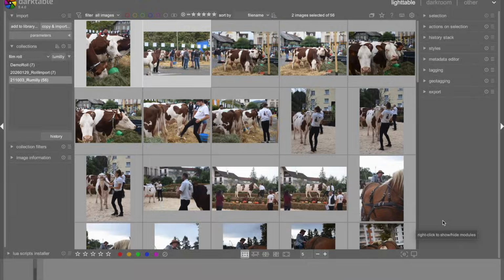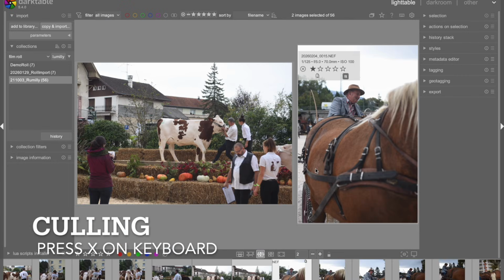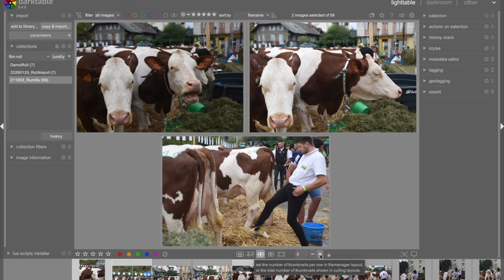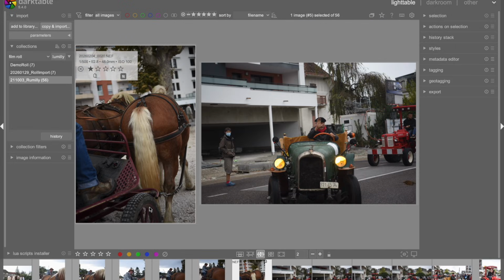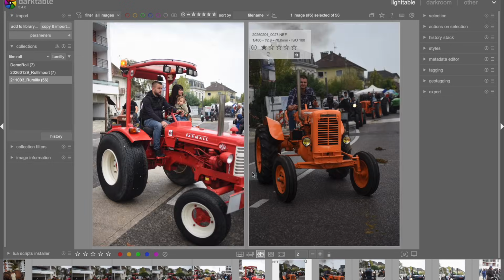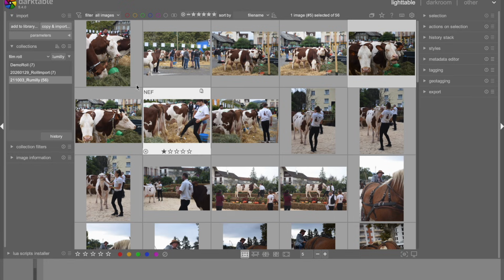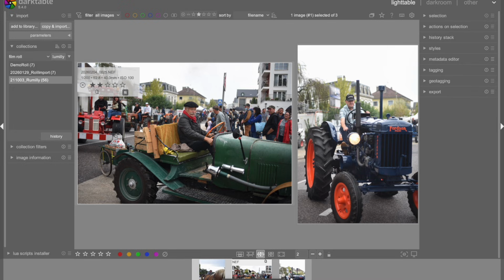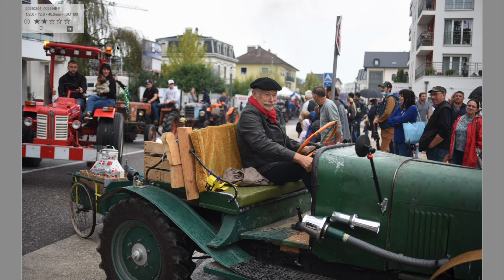Cull 500 Photos in 5 Minutes with Darktable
In this video, I show a fast and efficient culling and rating workflow in Darktable, designed for beginners and photographers switching from Lightroom.

You’ll learn how to cull photos quickly, compare similar images, and use star ratings in Darktable to reduce a full shoot to just a few images worth editing.

This is a practical, repeatable workflow you can apply to any RAW photo set.

🔧 What you’ll learn in this Darktable tutorial

How to use culling mode in Darktable (X)

How to compare photos side by side

How to rate photos efficiently with stars

How to filter images by rating in lighttable

How to do a final fullscreen check before editing

No advanced theory, no unnecessary modules — just the essential steps to cull photos fast in Darktable.

- Darktable beginners

- Photographers overwhelmed by large photo shoots

- Lightroom users learning Darktable workflow

 - Anyone who wants a faster photo culling process